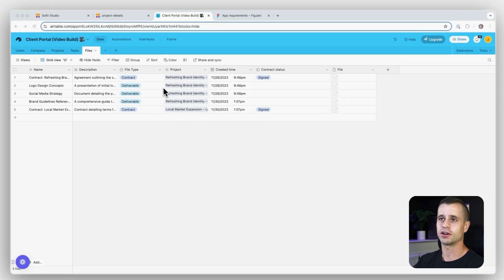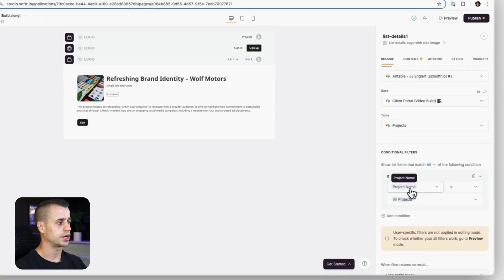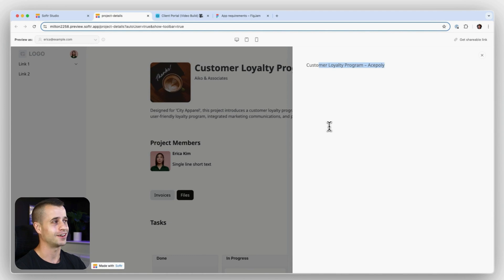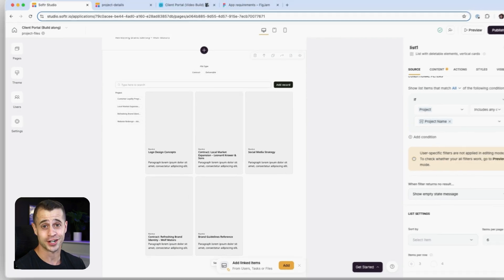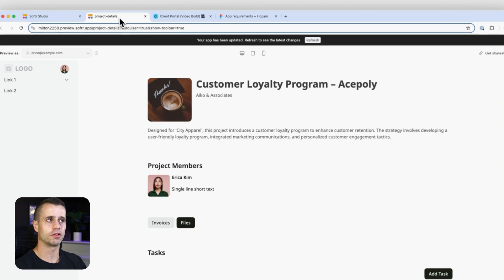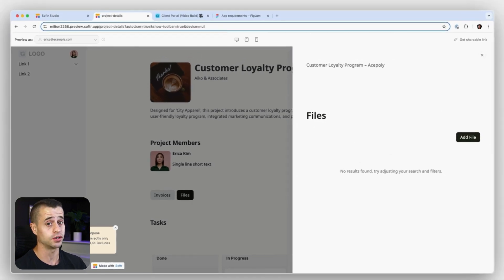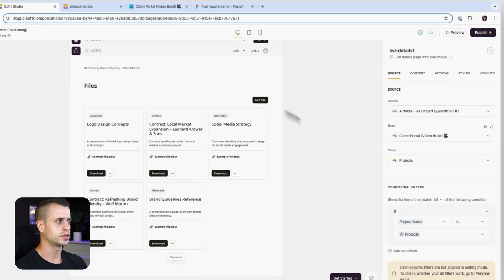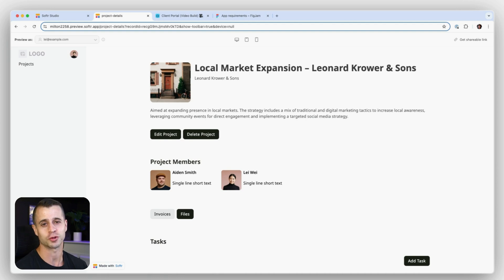Lesson 12: Add Files to Project Details Page [Sliding Modal]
(Lesson 12/19) In this lesson, we'll build a secure database structure for client project files using Airtable and Softr. Learn how to organize files such as contracts and deliverables, link them to specific projects, and ensure data security by showing files only to authorized users. Follow along as we customize list and detail blocks in Softr, apply conditional filters, and enhance the user experience with effective file management functionalities.

⏰ TIMESTAMPS:
00:00 Introduction to File Management
00:40 Setting Up the Database in Airtable
01:38 Building the Project Files Page in Softr
01:59 Configuring List Details Block
02:15 Linking Files to Projects
03:05 Customizing the Project Files Page
06:20 Adding and Configuring File Uploads
07:44 Styling and Final Touches
12:23 Testing and Troubleshooting
14:28 Conclusion and Next Steps